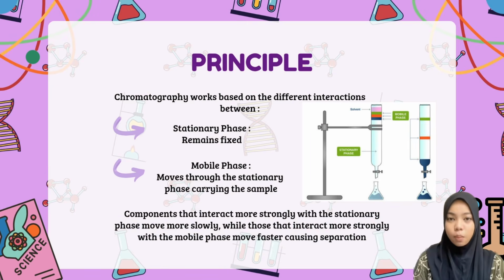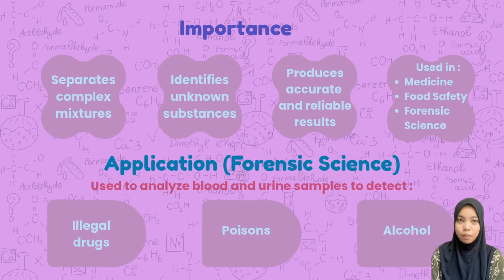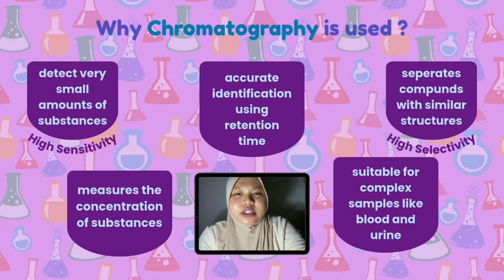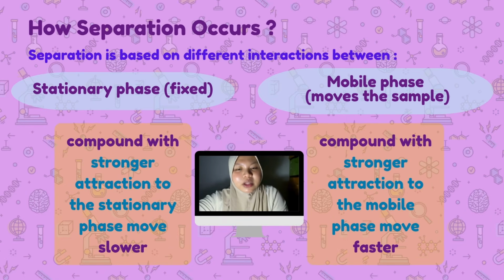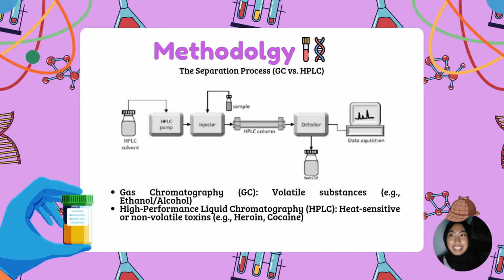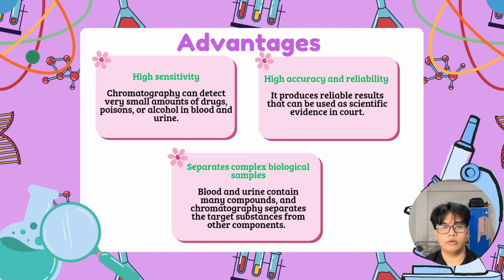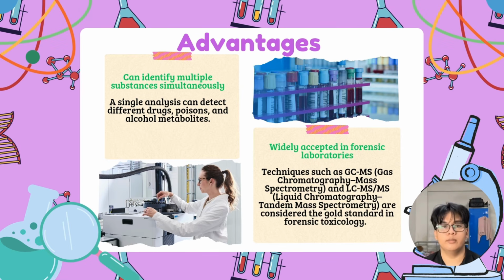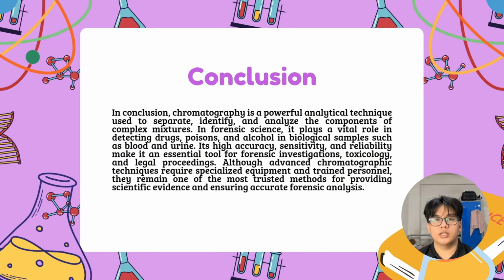Chromatography in Forensic Science : Identification of Drugs, Poisons and Alcohol in Blood and Urine